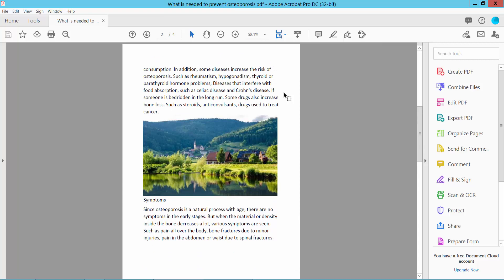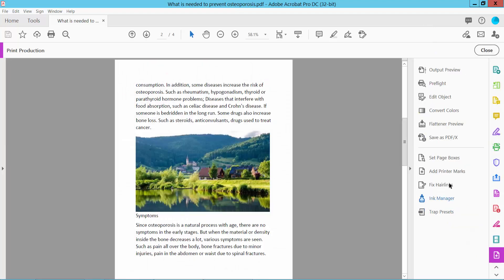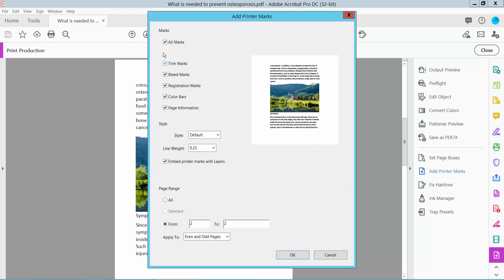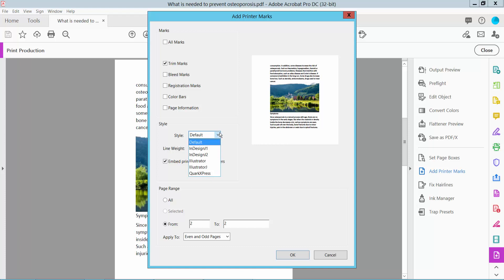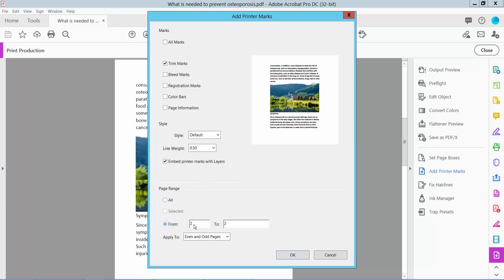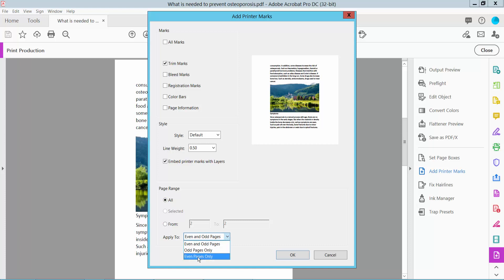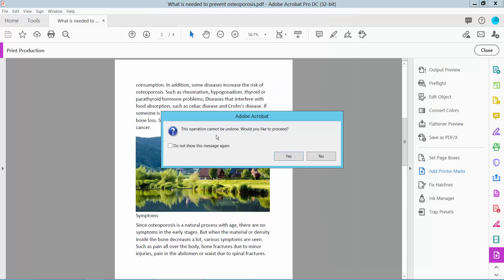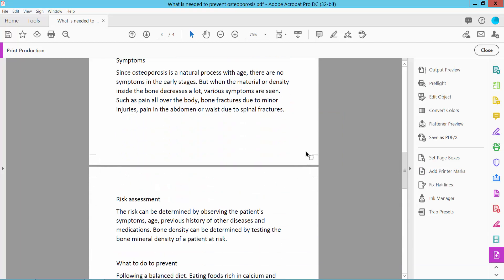How to add crop marks to a pdf using Adobe Acrobat Pro DC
Hello everyone, Today I will show you, How to add crop marks to a pdf using Adobe Acrobat Pro DC.